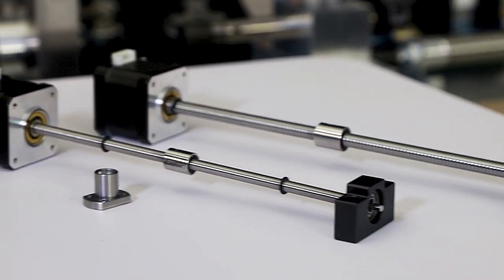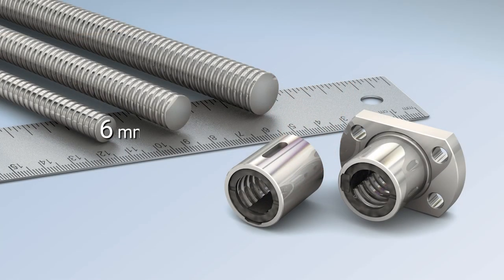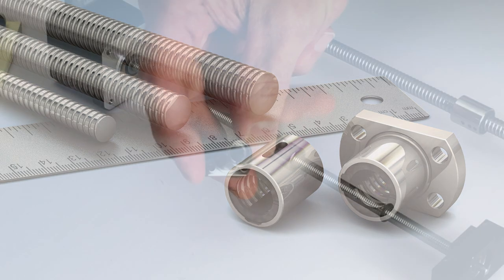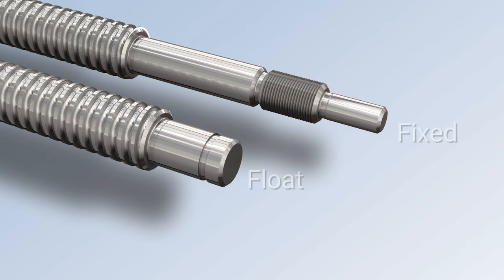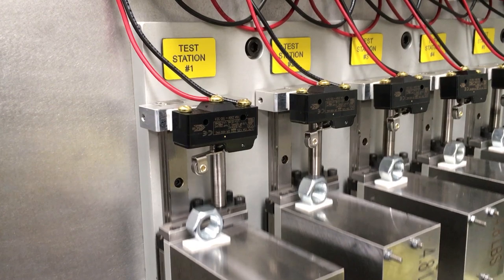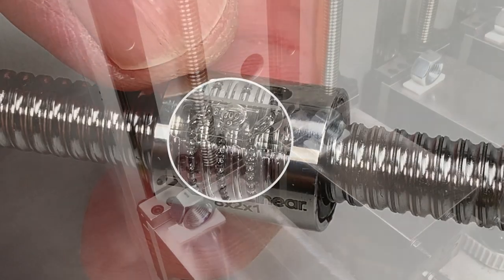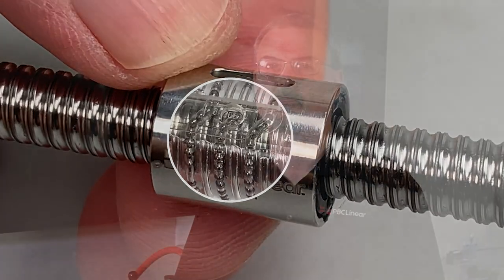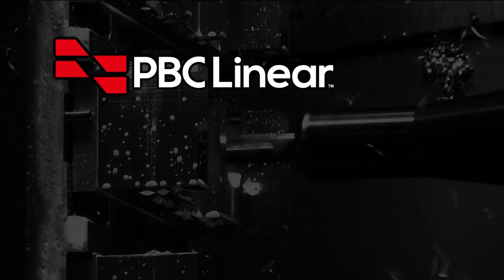Ball Screw Assemblies from PBC Linear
Kevin Bischel, Principal Engineer at PBC Linear, announces the new ball screw product line availability. Miniature ball screws available in sizes 6, 8, and 10 mm with various short and long leads. Ball screw nuts are available as either flanged or cylindrical.

PBC Linear now offers a line of miniature rolled ball screws and nuts. They are designed for precision applications such as medical devices and electronic manufacturing equipment. Diameters available are 6, 8, and 10 mm with short and long leads available for each diameter. Choose between flanged and cylindrical ball nut styles for your specific mounting needs. If you need machined screw journals, we offer standard designs, but custom designs can also be provided. All PBC Linear ball screws and nuts are designed, manufactured, and stocked in our headquarters in Roscoe, Illinois USA. When this product was planned, our team was challenged to launch with a range of screw diameters having both short and long leads. This was to meet industry needs for both precision and high speed.